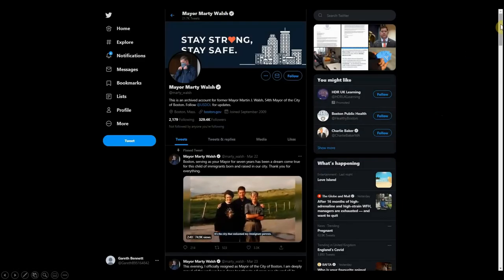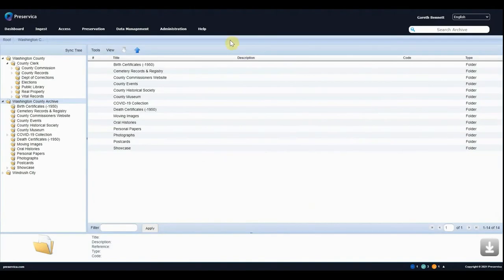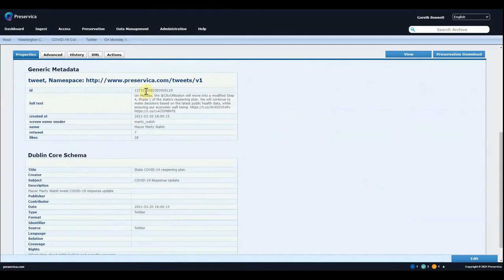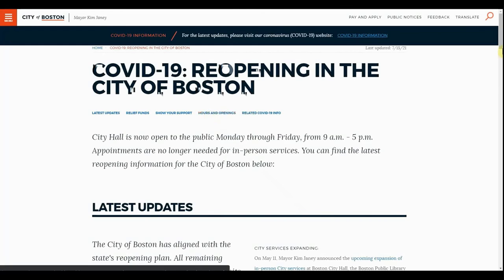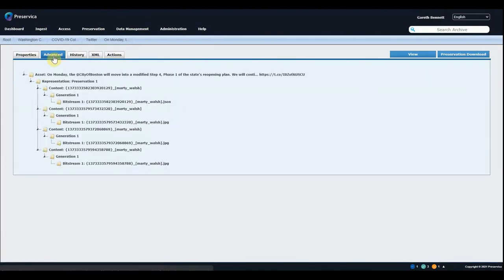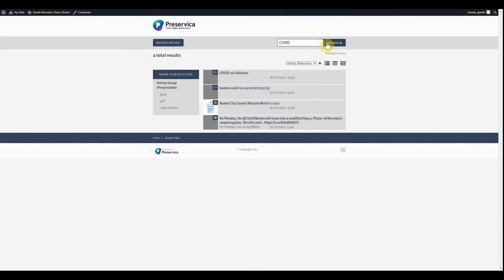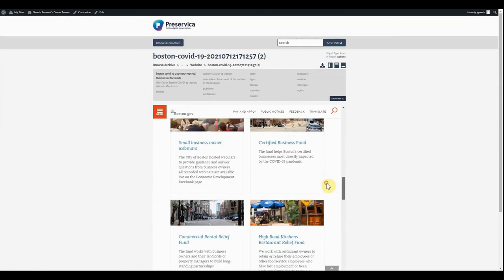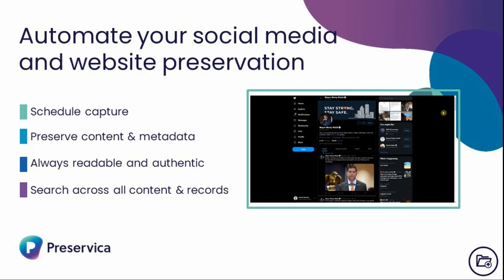How to preserve social media content - Twitter records